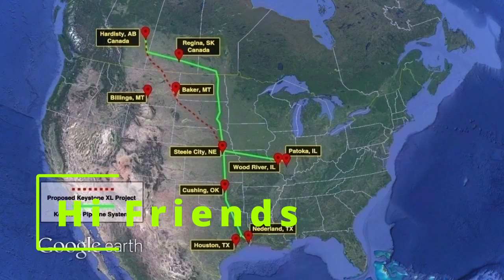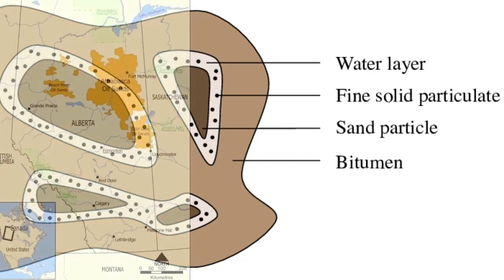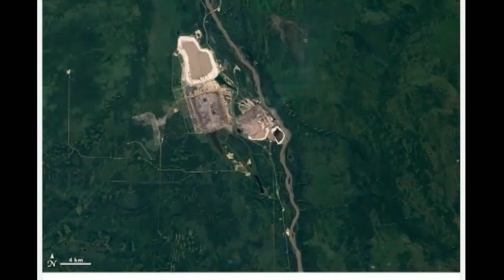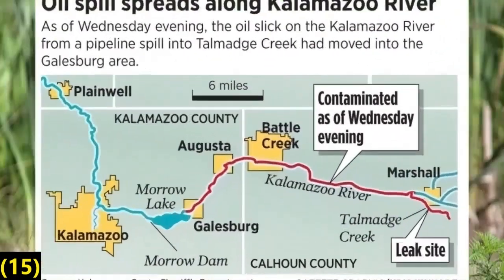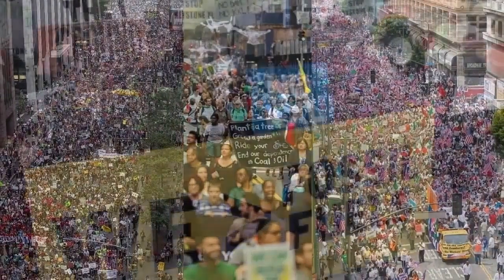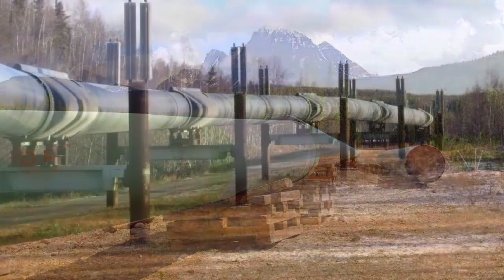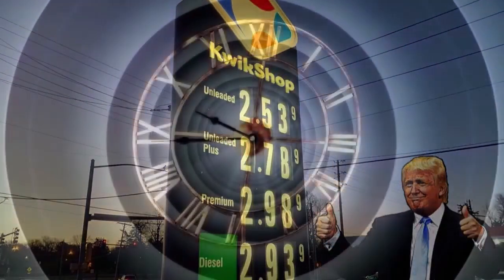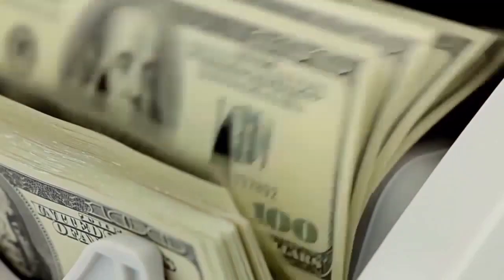Keystone XL was Bidens first step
Music: I wanna give a shout out to this deaf guy, Beethoven's
Moonlight Sanata 1st and 3rd movt. (I cut out the middle bit)
Performed By: I Don't know, but good job

(1) What Is the Keystone XL Pipeline?

(3) Weekly Brent, OPEC basket, and WTI crude oil prices from December 30, 2019 to May 16, 2022

(7) More than 120 birds dead at Suncor-owned Canada oil sands mine

(8) Keystone Oil Pipeline details.

(9) This is the world's most destructive oil operation—and it's growing

(10) Pipeline spills of tar-sands oil three times as frequent as that of crude oil, and nastier

(12) Keystone oil pipeline leaks 383,000 gallons in North Dakota

(13) Dilbit Sinks in Enbridge Oil Spill, but Floats in Its Lab Study

(14) The Dilbit Disaster 3 Years Later: Sunken Oil Is Looming Threat to Kalamazoo River

(16) Here’s How We Defeated the Keystone XL Pipeline.

(17) Anti-pipeline activists return to court to stop Keystone XL — again

(18) Monthly retail price of gasoline in the United States from March 2019 to April 2022, by type

(20)  Feature: Ample Canadian crude pipeline, rail export capacity exists if output rises

(21) What sanctions are being imposed on Russia over Ukraine invasion?

(22) What Is Coronavirus?

(23) Average WTI price needed for U.S. oil and gas producers to stay profitable by well status in selected U.S. oilfields as of 2022*

(25) Hold That Drill: Why Wall Street Wants Energy Companies To Pump Less Oil, Not More